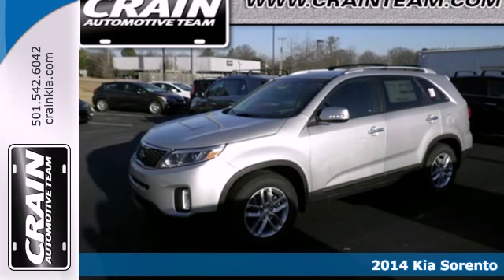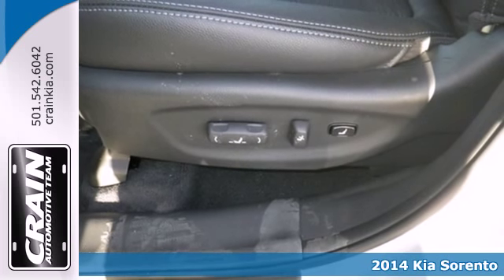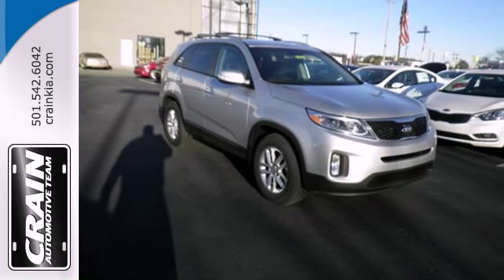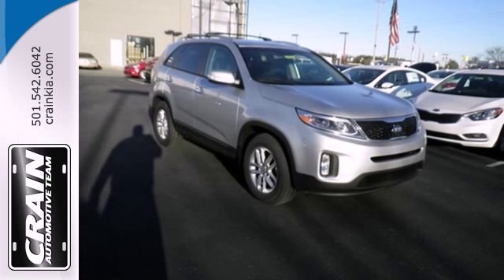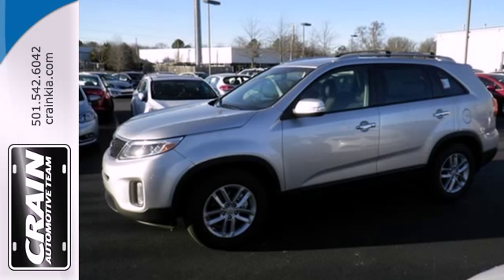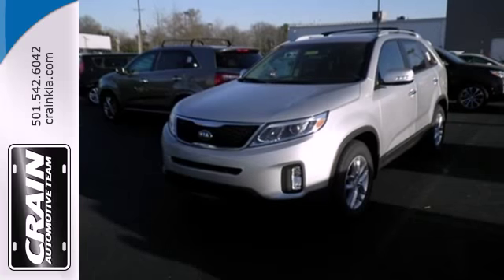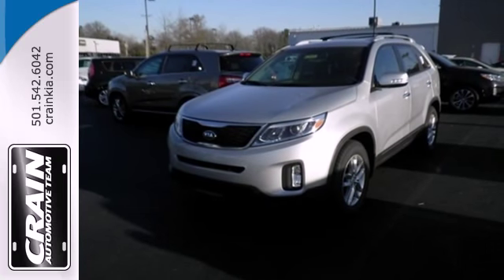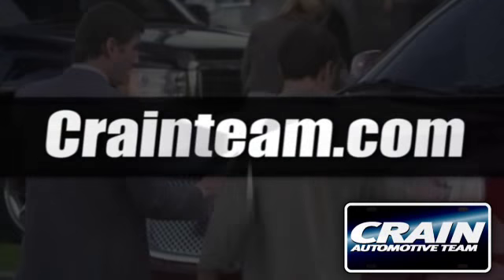2014 Kia Sorento Sherwood AR Little Rock, AR 4KT7212 - SOLD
Year: 2014
Make: Kia
Model: Sorento
Trim: SORENTO LX 4X2
Engine: 2.4L I4 GDI DOHC Engine
Transmission: Automatic
Color: Bright Silver
Interior: Black
Stock #: 4KT7212

Address:
5830 Warden Rd